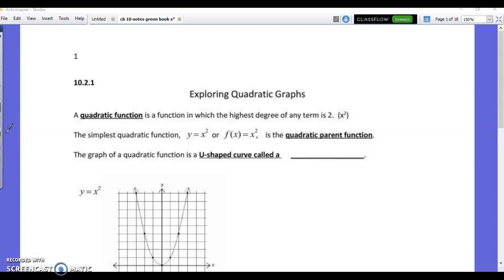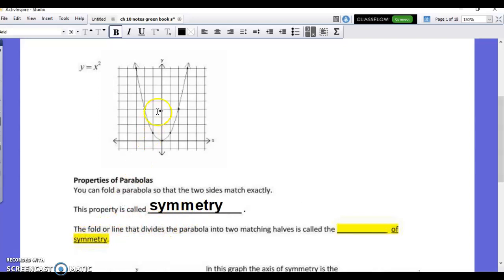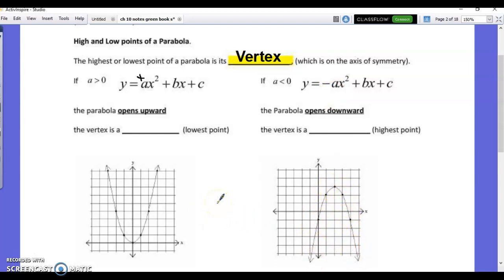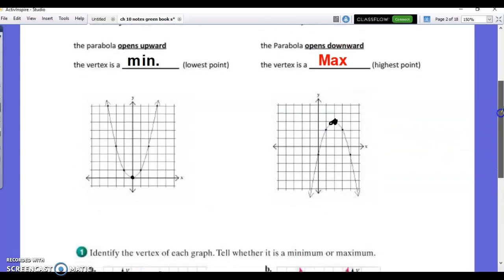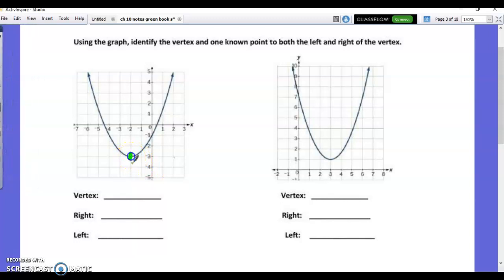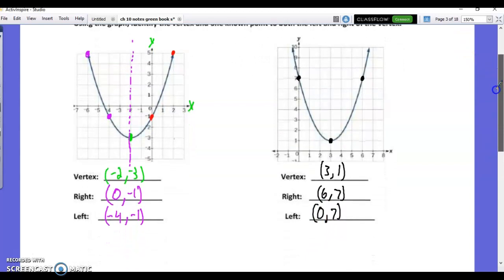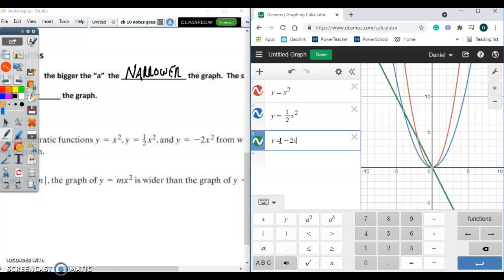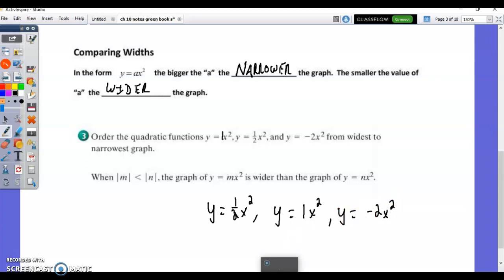10.2.1: parabola intro, vertex, up v down wide v narrow etc.